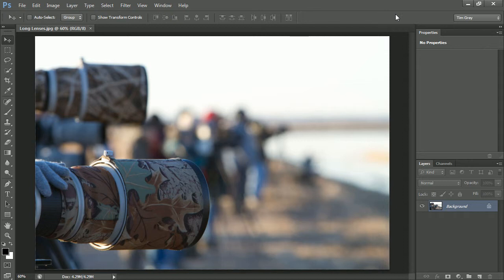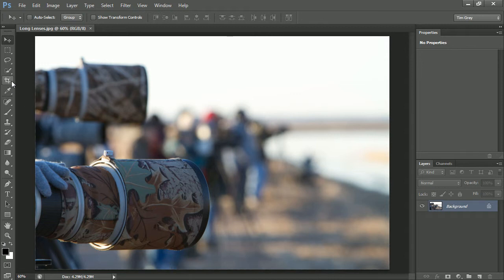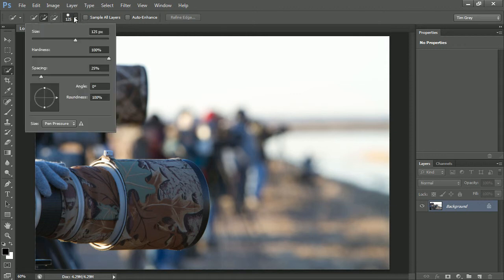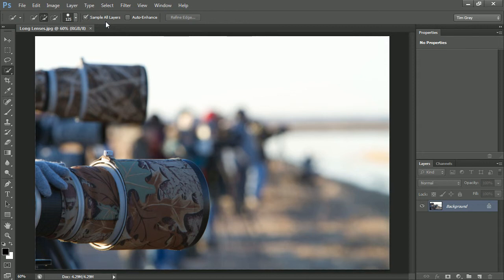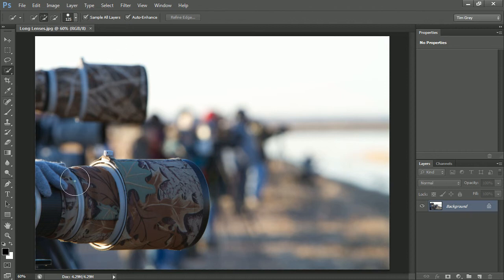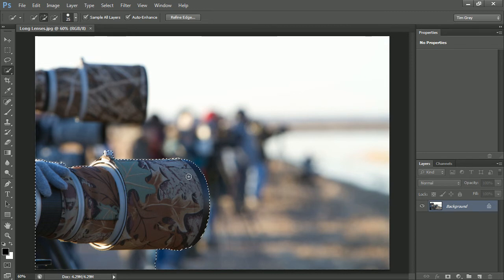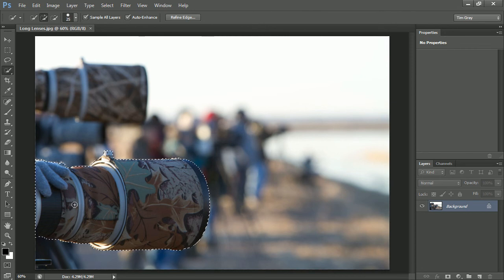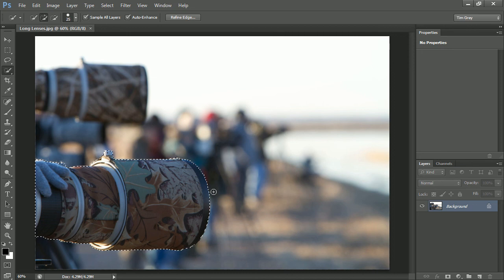The Quick Selection Tool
In this free lesson from video2brain's course, Photoshop CS6 Selections and Layer Masking Workshop, Tim Grey shows you why the Quick Selection tool often lives up to its name, enabling you to create challenging selections quickly and easily. For more information on this course, please